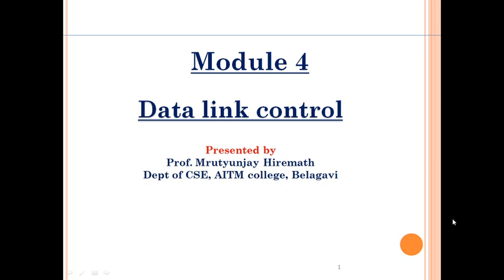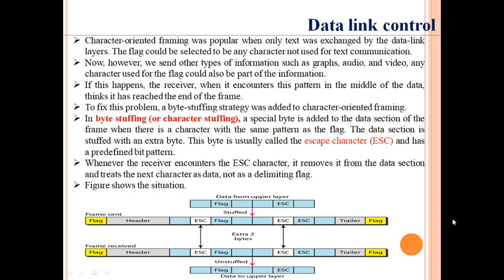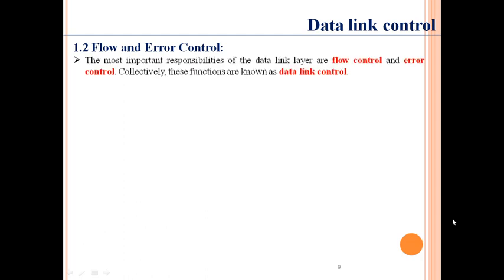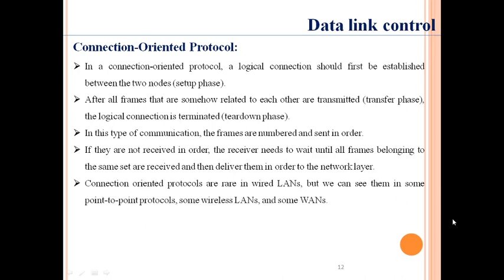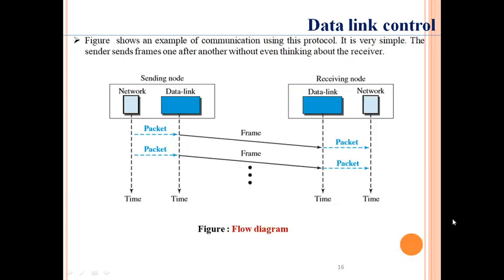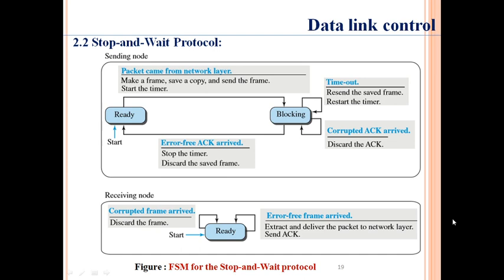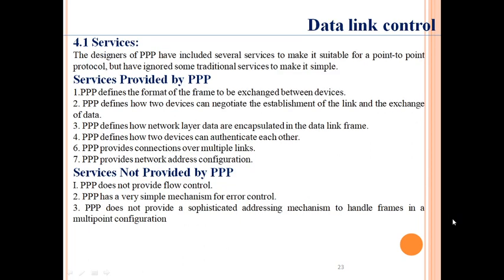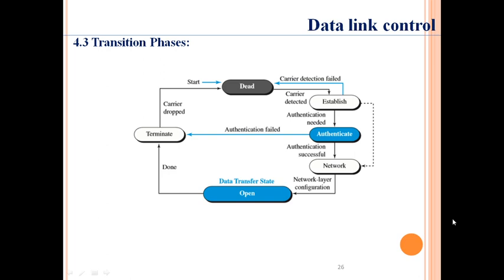Data Communication : Data link control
Explained module 4(as per VTU syllabus) Data link control (Services, flow control, error control, point to point protocol)